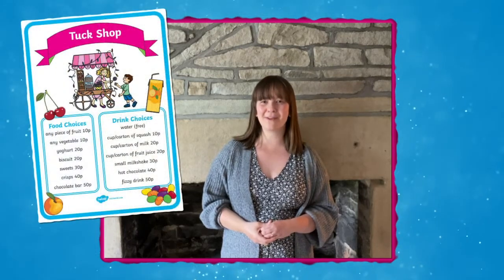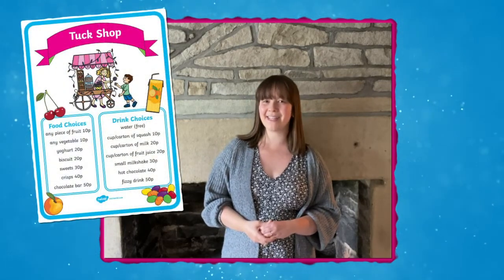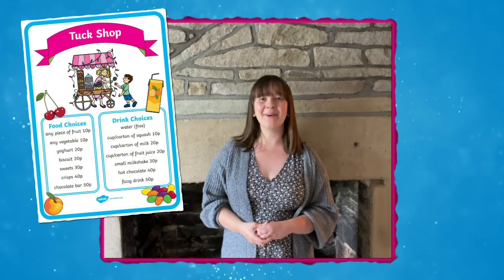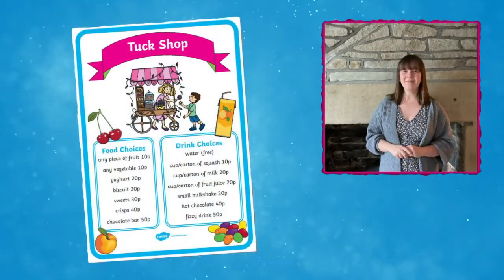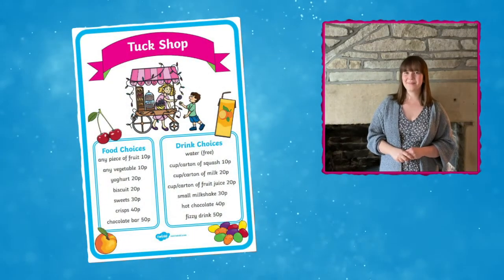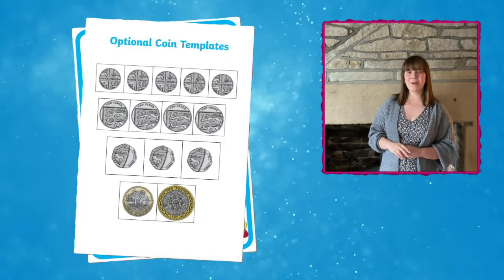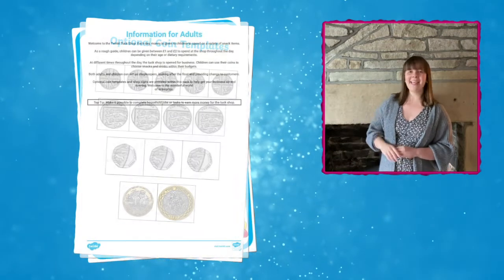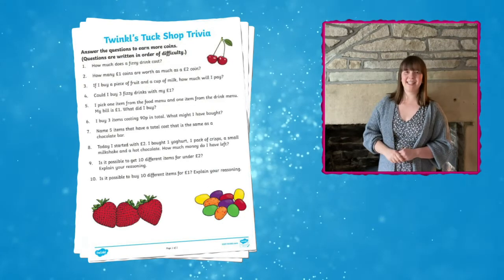Set up a Healthy Break Time Tuck Shop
This Break Time Tuck Shop resource pack features a colourful poster and menu to display. The pack also includes a set of coins, a set of money themed problems and a handy adult help sheet.

In this video, Twinkl teacher Izzy will show you how to make the most of this resource by suggesting ways to use it at home and in the classroom. This is a great activity to encourage healthy eating for kids!

0:00 Intro
0:20 What's in the pack?
0:43 Tuck shop ideas